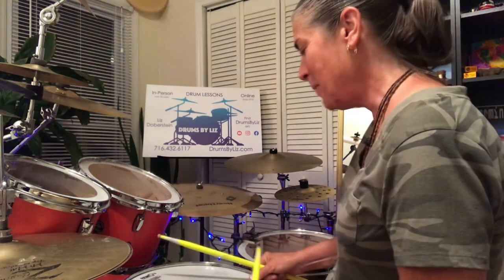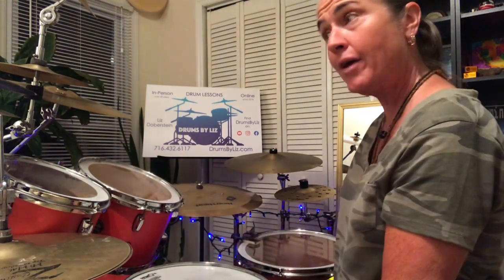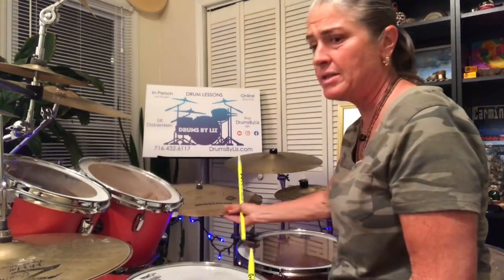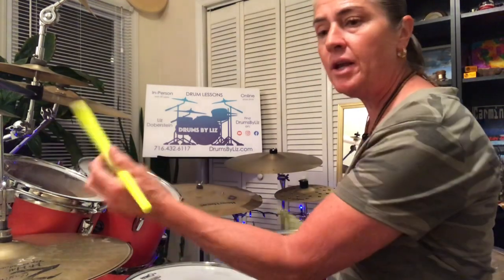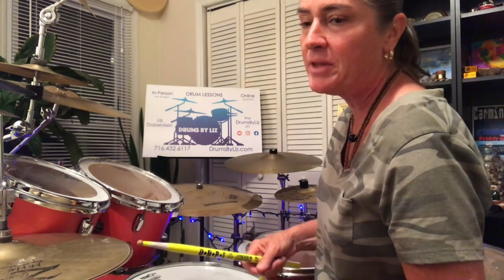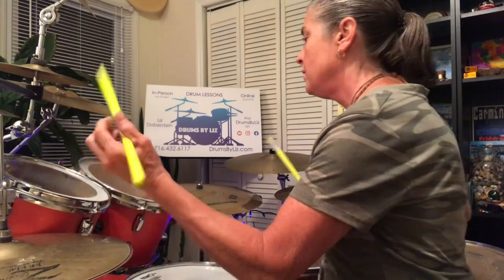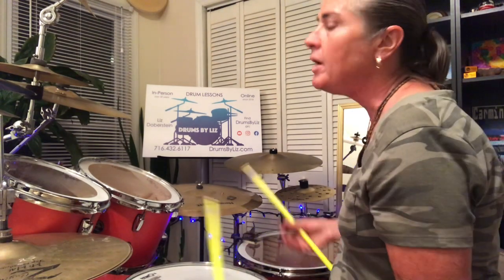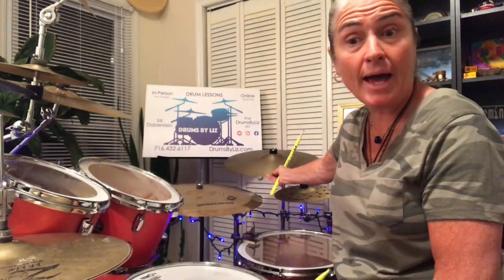A 6-6-4 Polyrhythm with 32nd note Bass Drum Rhythms for Intermediate Drummers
Post # 2023-54
March 17, 2023
DrumsByLiz.com
Drums By Liz on YT/IG/TT/FB/TS

Hi Everyone!
Happy St. Patty’s Day!🍀😍
Thanks for tuning in to another DrumsByLiz lesson.
I’m so glad you are here and ready to learn a new skill or brush up on some of your old skills.

In this week’s instructional video I will demonstrate how to use alternating flams on your snare and tom toms while incorporating some off-setting bass drum notes. We will also incorporate everything into a polyrhythm of 6-6-4.
By incorporating the concept into the polyrhythm, it makes the concept sound more unique and not as repetitive.
Try to eventually find the 4th beat and do something different to spice things up even more.
Add in some 32nd notes on your bass drum for practice and watch your foot speed develop by using this concept as a warm-up for yourself. Make it fun and not mundane. Build up your consistency. Work on tagging back into the groove off of the 32nd notes also. This is a bigger challenge because you will have three notes in a row to finesse and quickly play on your bass drum.
Put some creative thought into it and see how you can challenge yourself to make it your own. Don’t be afraid to think outside the box and remember to always have fun!!

Pattern Particulars : 🥁🌟

4/4 time
16th notes
Count 1e+a 2e+a 3e+a 4e+a

Follow 6-6-4 Polyrhythm :
First 6 notes: “1e+a 2e” as (Rl)Flam on SN, BD on e, (Lr) Flam on STT/LTT, BD on a, (Rl) Flam on LTT/STT, BD on e
So…(Rl) K (Lr) K (Rl) K or SN/K/TT/K/TT/K

2nd 6 notes as: “+a 3e+a” (Lr) K (Rl) K (Lr) K or SN/K/TT/K/TT/K

Last 6 notes as: “4e+a” (Rl) K (Lr) K or SN/K/TT/K

The complete pattern :
SN/K/TT/K/TT/K/SN/K/TT/K/TT/K/SN/K/TT/K

Enjoy the physicality and the creative thrill of playing drums! It really is a super cool mind expanding instrument with infinite possibilities!
Tap into this awesome gift and keep advancing your skill set.
I’m here to help and I’m always rooting for you!!

As Always,
Happy Drumming! 😊🥁🌟🍀